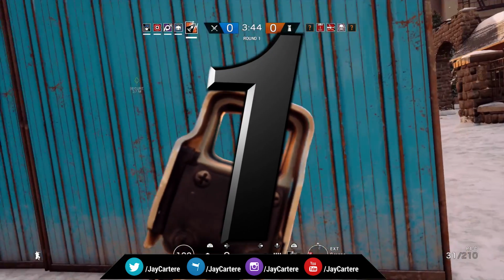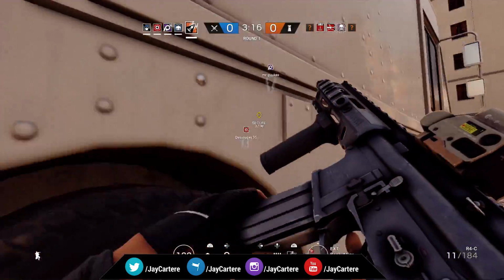Rainbow 6 Siege - How To Improve Your Accuracy On Console - Rainbow 6 Siege Guide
Join my main discord to play Rainbow 6 Siege with me and others!

In this video I'll be sharing some Rainbow 6 Siege Guide - showing you How To Improve Your Accuracy On Console in Rainbow 6 Siege or How to improve your aim on console in Rainbow 6 Siege on the PS4. If you're sick of being a rainbow 6 siege noob this   How To Improve Your Accuracy On Console guide should teach you how to get better at rainbow 6 siege!

Grow Your Fanbase And Business With These Tools!

Credits
Thank you to my Patrons :

Aysh Banaysh

Andrew Fermor

Thank You To My Most Active Subs Last Week:

Chester 23

Piercings By Aysh

Hudeifa Adam